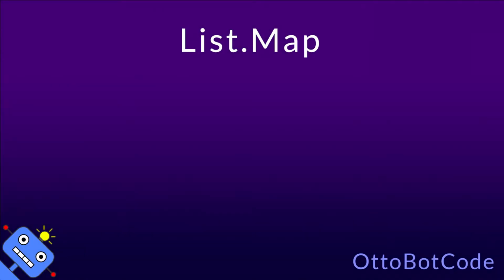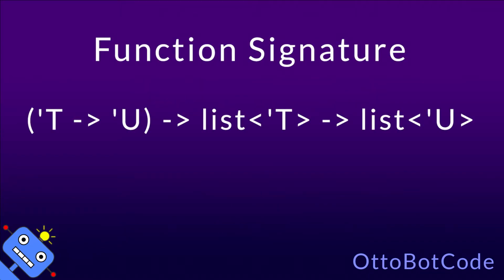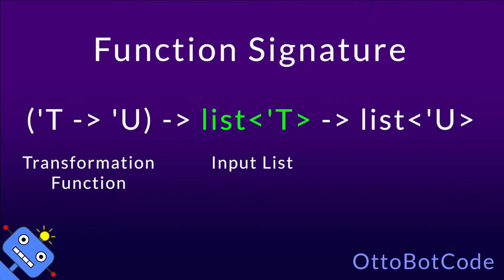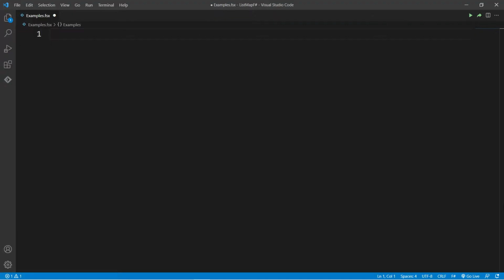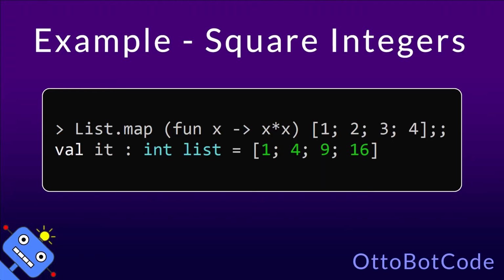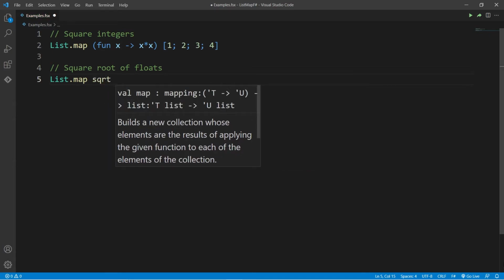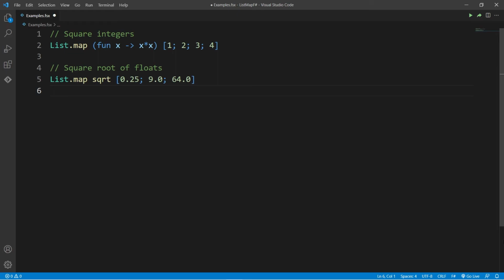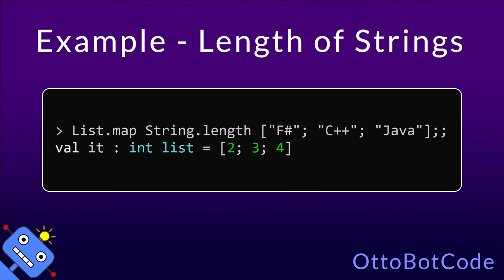F# - List.map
How does List.map work in F#?
This tutorial will teach you how to use the List.map function in F#.
We will explain exactly when you should use List.map and how it works.
The video contains multiple code examples so you can start using List.map in your programming projects today.

Chapters
0:00 - When to use it
0:26 - Function signature explained
1:09 - Code Examples